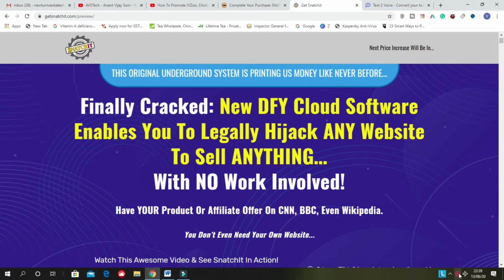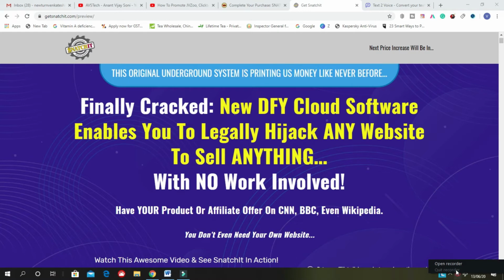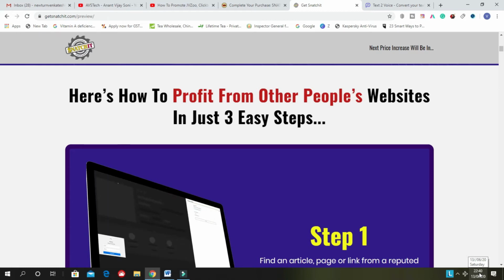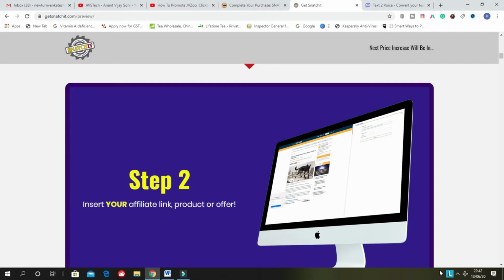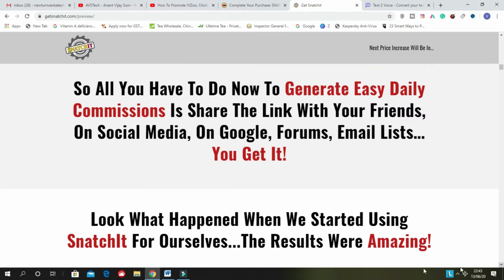AFFILIATE MARKETING for Beginners in 2020 (Tutorial) - Make $100 A Day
Hi friends welcome the channel before I start; I have a humble request from the viewers, and please watch the video tills the end so that you don’t miss out anything, and share your feedback in the comment section, this is very important and valuable for any you tuber in understanding the viewer’s and in making any fine-tuning in the content or quality of the video.
Now let jump into the topic, Once again welcome to my channel, friends today I am going to share about an application that will make your affiliate marketing so easy that you cannot just imagine. And the name of the application is GETSNATCHIT yes you heard it correct its GETSNATCHIT.
From now on you can promote any affiliate program whether it is Click bank, JVZoo, Amazon, Aliexpress or any for the matter
Ok now who can use this? This is a very simple and easy to use application and without any complication. It can be used by affiliate marketers, bloggers, email marketers,
The best height light of this application is
NO INSTALLATION REQUIRED
NO NEED TO PAY FOR HOSTING,DOMIN
NO WEBSITE REQUIRED.
SNATCHIT is brand new CLOUD software (it host EVERYTHING FOR YOU) that lets you place YOUR affiliate link, offer or product on top of other people’s websites, with ZERO WORK.
It can hijack those reputed sites (including CNN, BBC or even Wikipedia) and shows any visitor your own ad
You can create & customize what the visitor sees from dozens of templates (for affiliate offers, your own products, opt-in forms, even videos!)
The software does all the work for you: get easy sales, get free traffic – and YES even if you’re a complete newbie?
Ne
Instantly Puts ANY Link in Front of 100s of Hungry Buyers?
The formula for crazy online success is simple...
...all you need is TARGETED traffic... and tons of it...
Yes, it's simple... but the catch is, that's not easy...
You see... to do that USUALLY requires creating TONS of content... and that's expensive and time-consuming...
– the software legally hijacks already working websites and lets you link on top of them! This amazing app getting targeted traffic fast and easy...
...and NOTHING else is needed...
• NO experience...
• NO tech skills...
• NOTHING else... nothing else to buy...
Just 4 steps is all it takes...
1. log into the software...
2. enter any website link...
3. app converts it to a ready-to-use video
4. upload to YouTube for easy 1st page rankings...
Ready to put your link in front of thousands of rabid buyers instantly?
And this comes with a onetime fee of $14.59 let’s say $15, not renewal fee, lifetime free.  It is a small investment. So if you wish to get it go ahead.